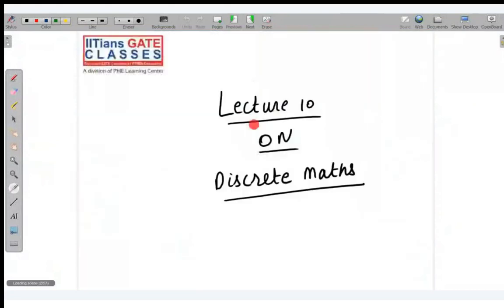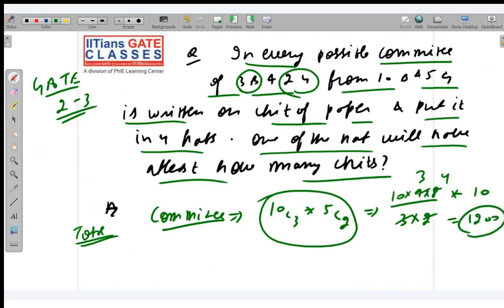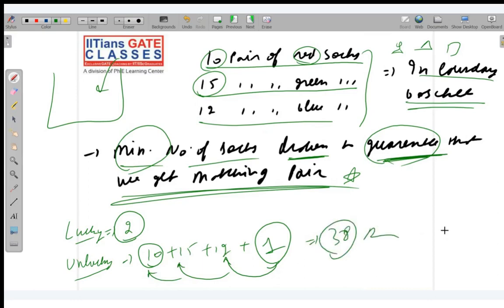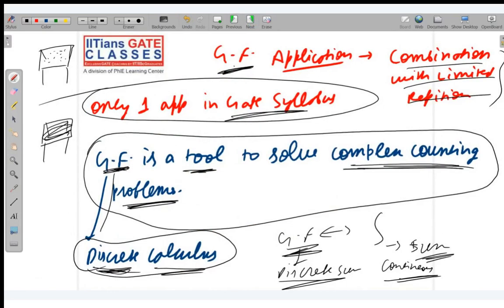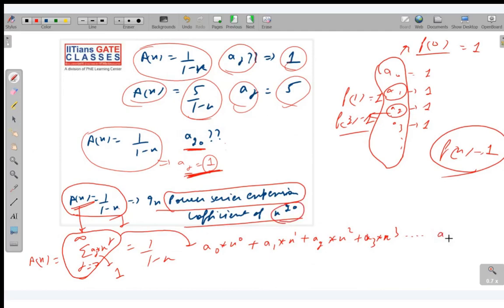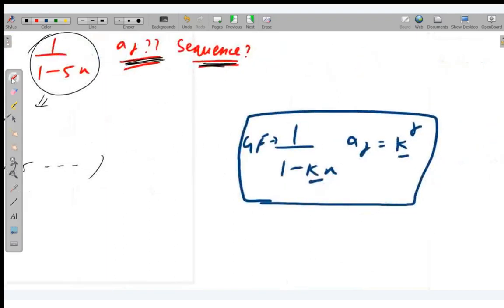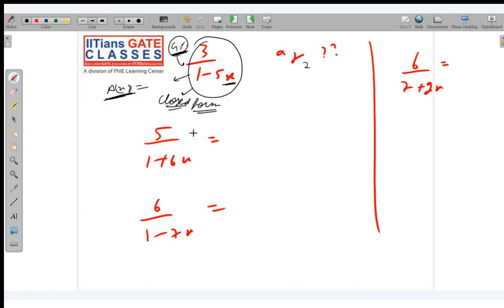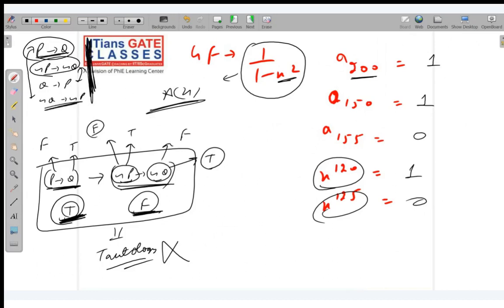Discrete Mathematics | Generating Functions L11 | GATE/PSU/UGC-NET CS Lectures | GATE CS Coaching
✅Salient Features
Regards,
Team IGC